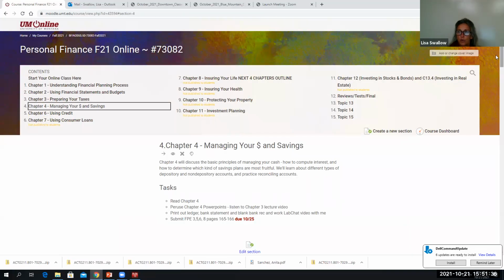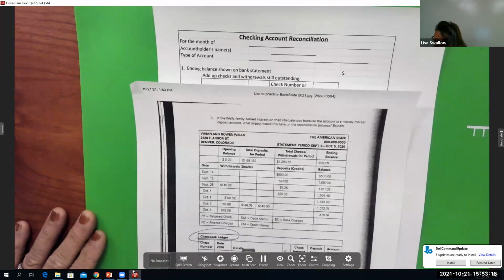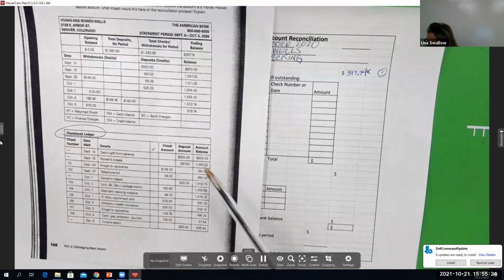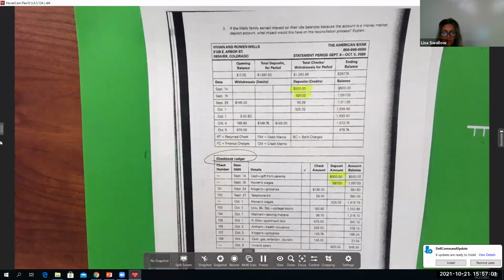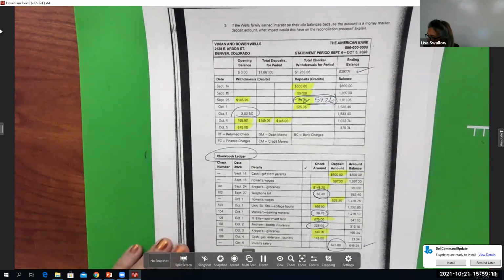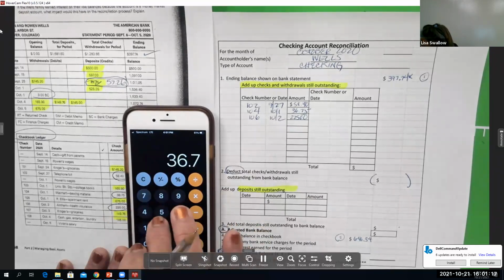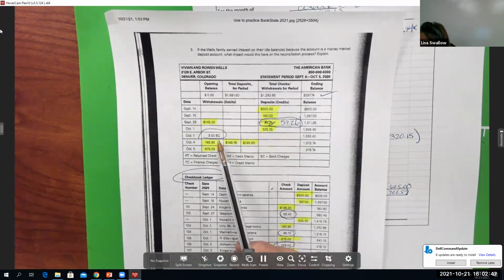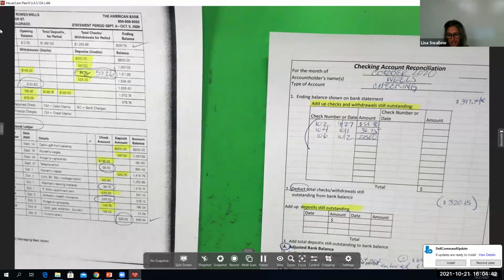BFIN205 LabChat C4 F21